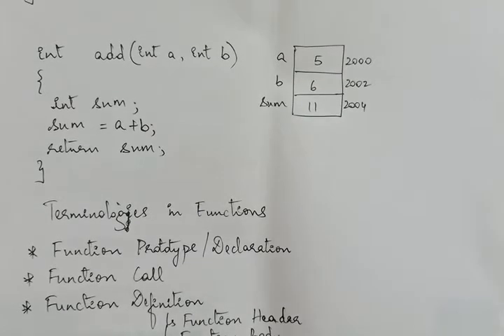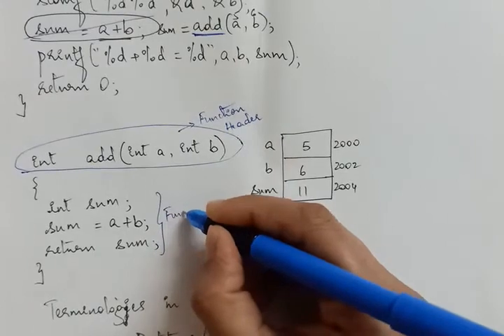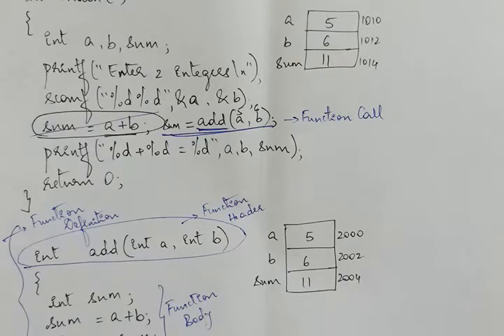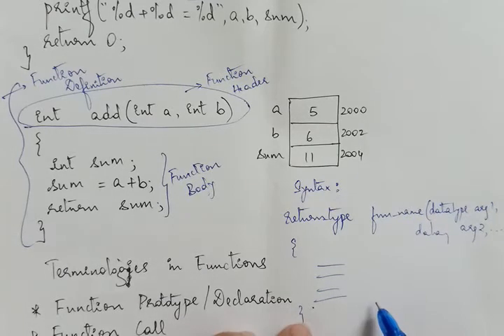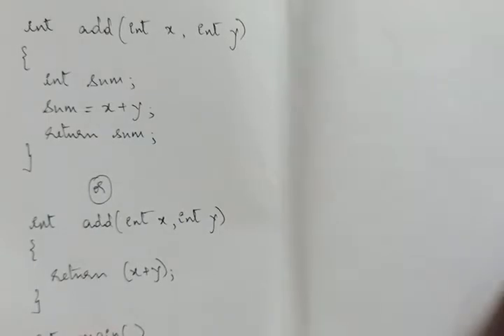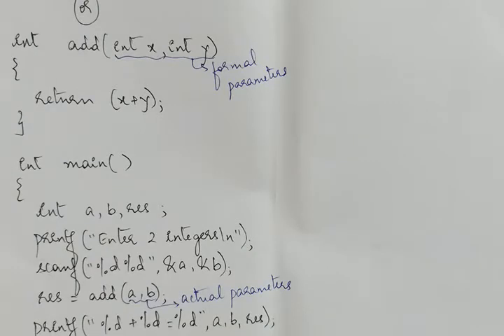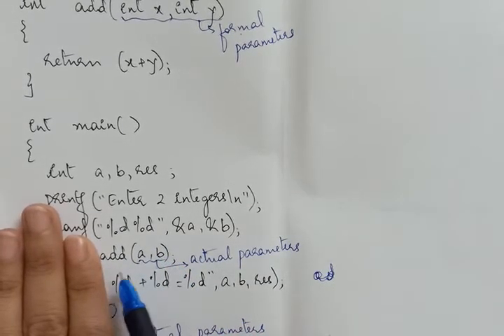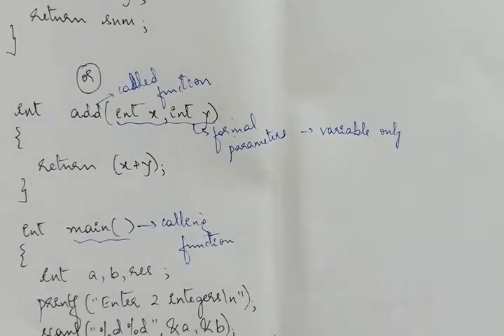Functions in C part 2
Terminologies in functions